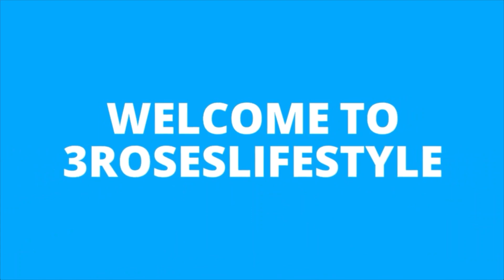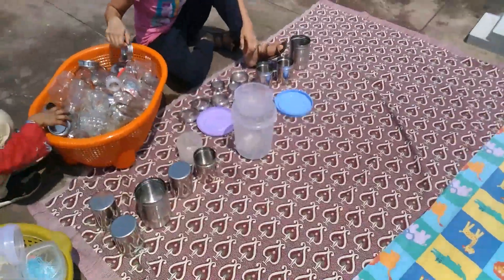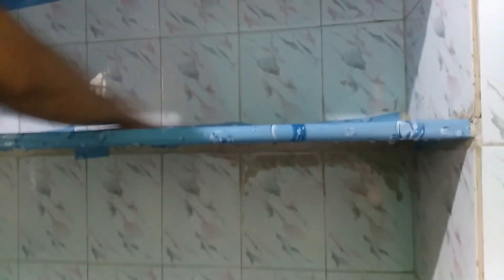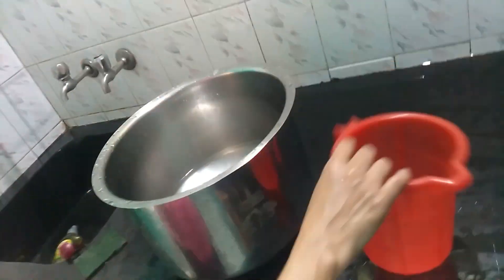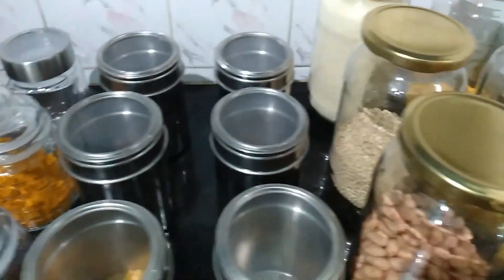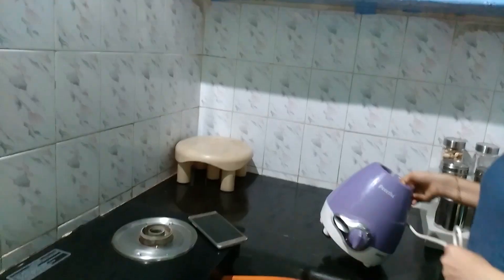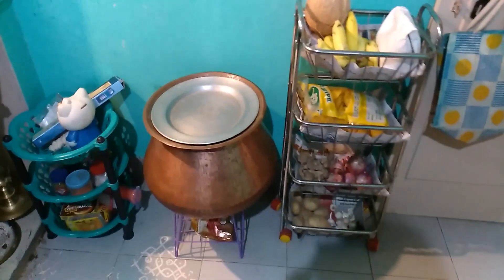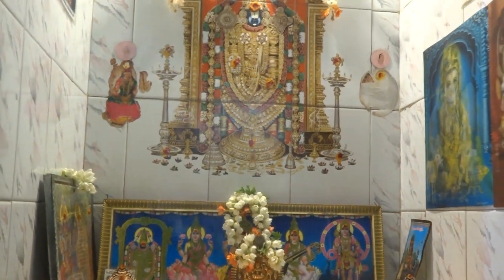Full Kitchen Deep Cleaning and Organization In Tamil || சமையல் அறையை சுலபமாக சுத்தம் செய்ய || 3rls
Full Kitchen deep Cleaning and Organization In Tamil
சமையல் அறையை சுத்தமாக வைக்க பிடிக்குமா